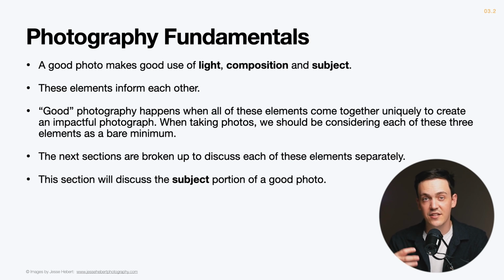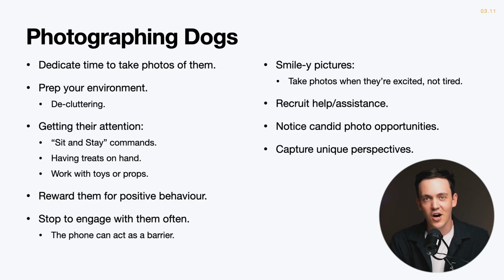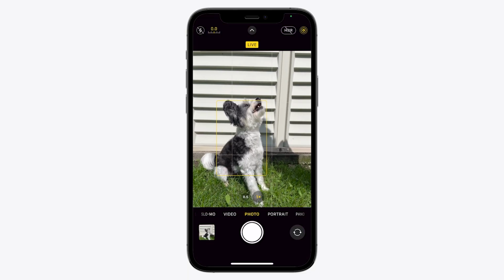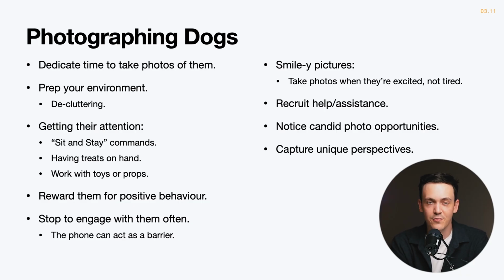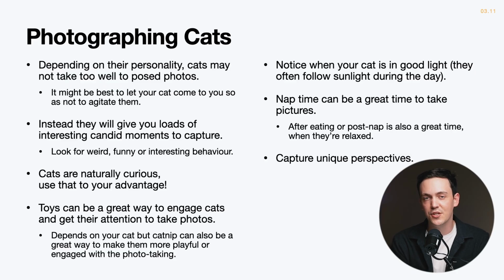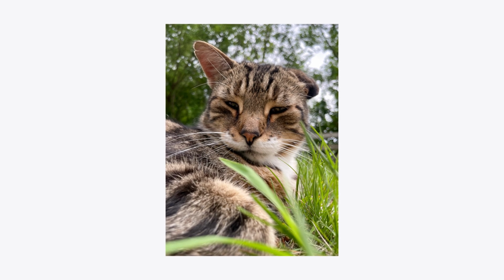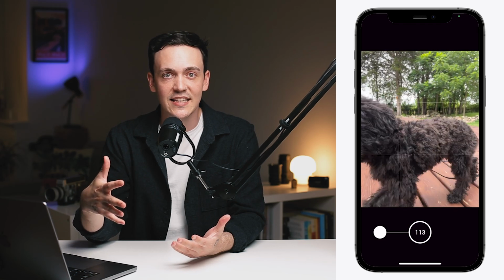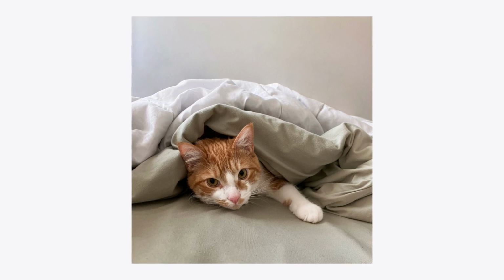Mastering iPhone Pet Photography in 60 Minutes: Capturing Pet Photos Subject